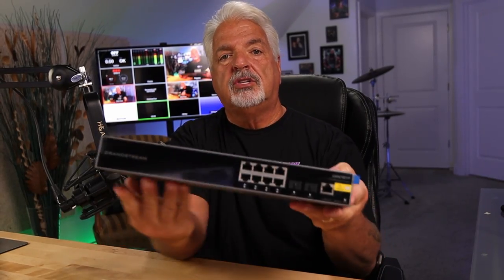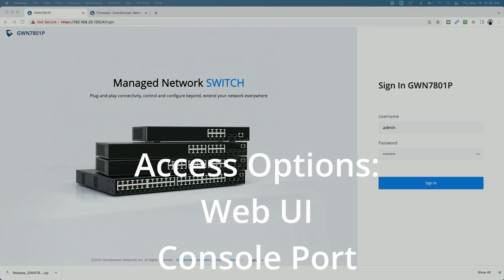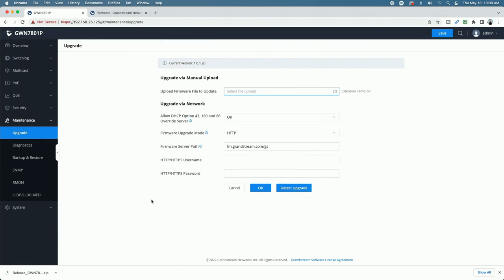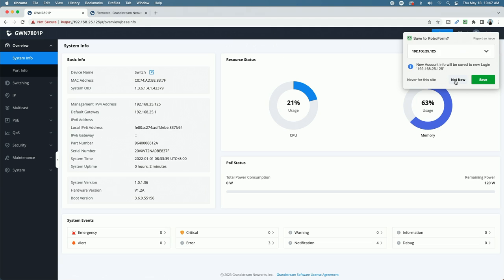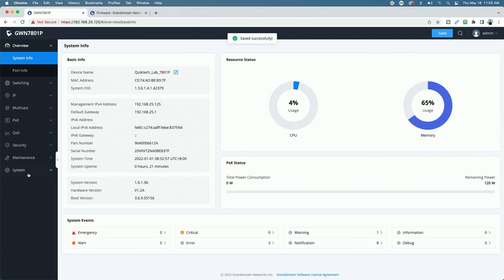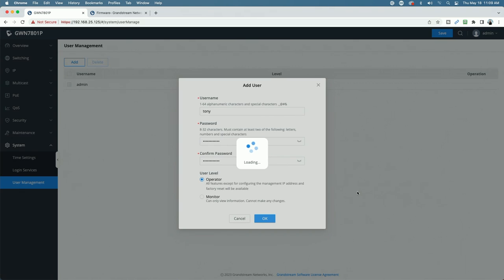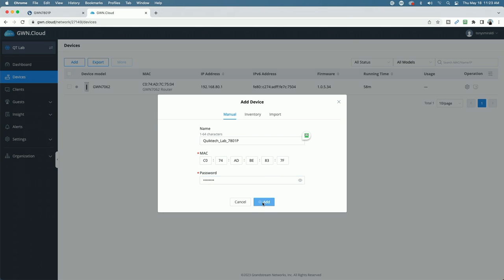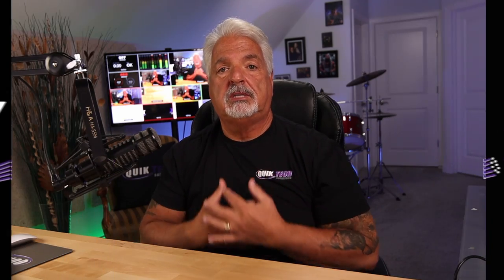Grandstream GWN7801P Initial Setup Guide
In this video, Grandstream GWN7801P Initial Setup Guide,  I dive into the exciting world of the GWN7801P Layer 2 Switch. Join me as I take a closer look at this powerful networking device, exploring its sleek design, and take you through some setup basics. Get a firsthand glimpse of the switch's physical attributes, ports, and indicators, and gain valuable insights into its overall functionality.

But that's not all – I'll go beyond the surface and guide you through the initial setup process. Follow along as we demonstrate step-by-step instructions to ensure a smooth and hassle-free installation. From gaining access to configuring essential settings, we've got you covered. By the end of this video, you'll have a basic understanding of the Grandstream GWN7801P Layer 2 Switch and be ready to unleash its full potential in your network infrastructure. Join us now for an immersive first look and initial setup experience like no other.

00:00 - Introduction
01:30 - Access & Firmware Upgrade
05:07 - Changing Password
07:01 - Update Name & Time
09:38 - Adding Users
11:34 - Add Device To GWN.Cloud
14:17 - Closing Segment